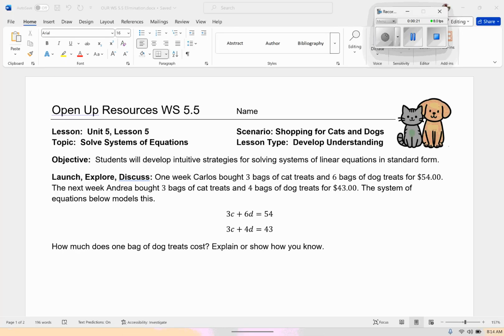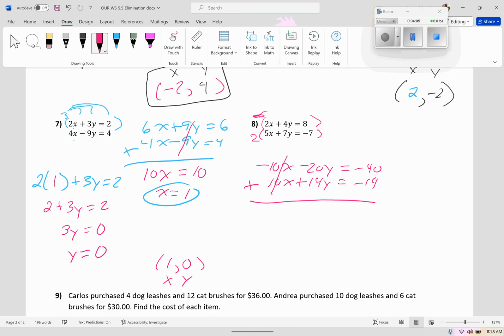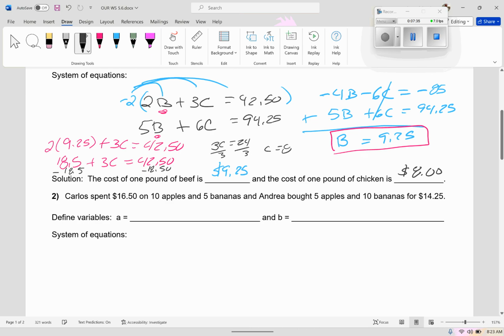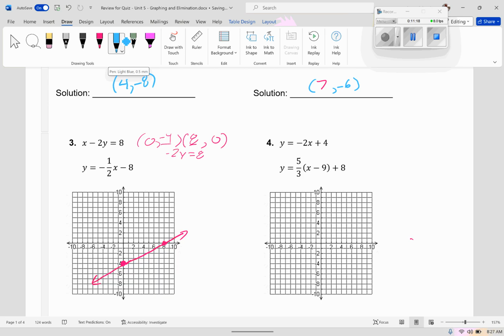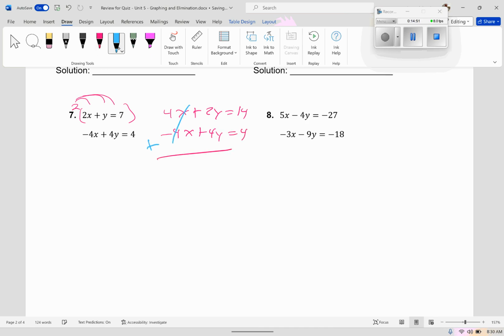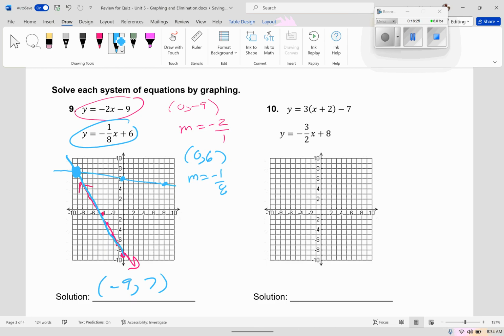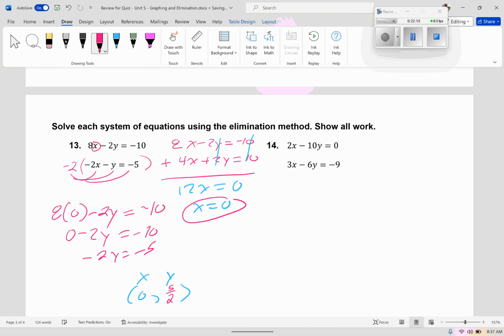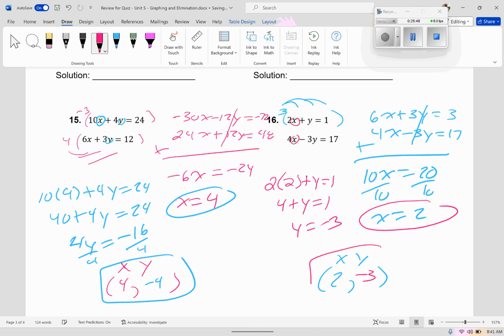OUR 5-5, 5-6, and review for quiz